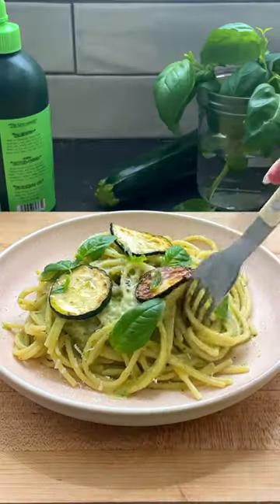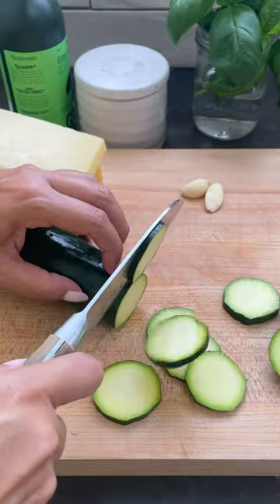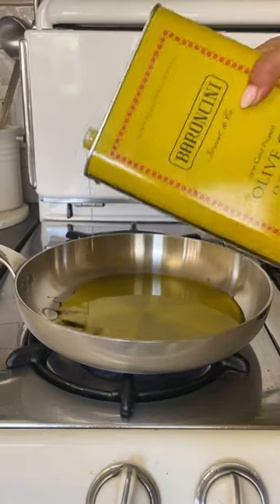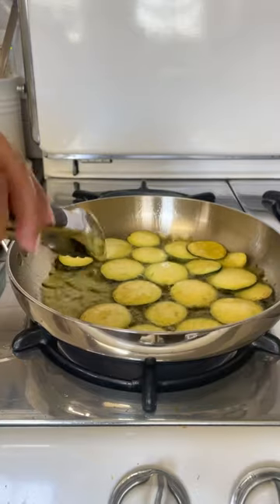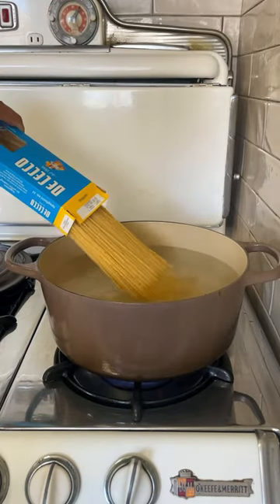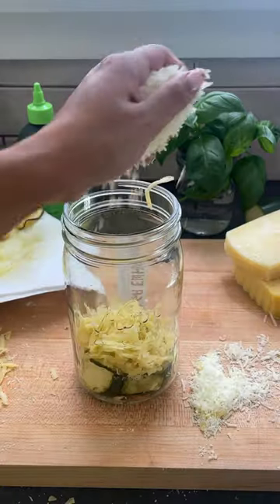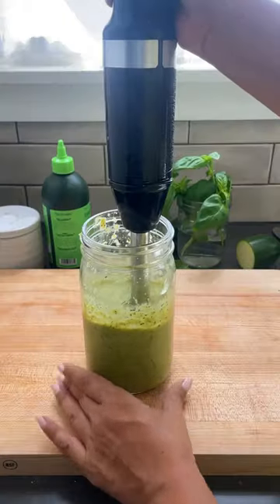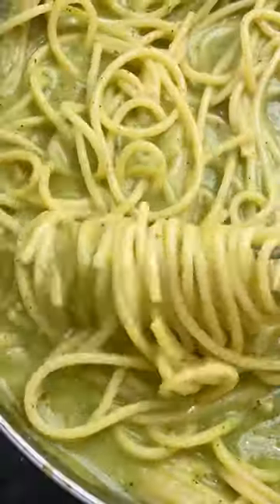Zucchini Pasta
this zucchini pasta is one of my favorite weeknight meals. kinda like pasta al nerano but a lil’ different. it’s easy, hides vegetables and tastes fresh and delicious! recipe link in profile.